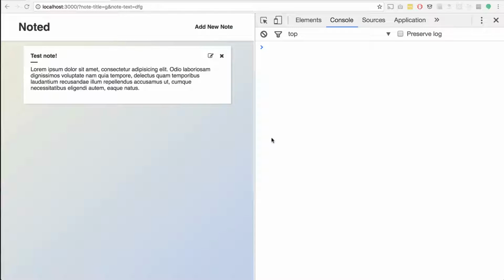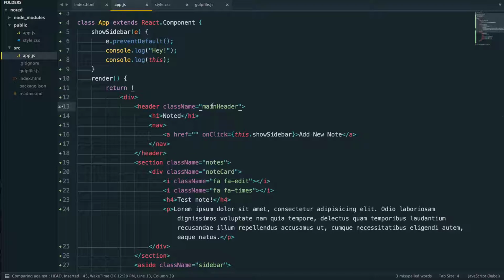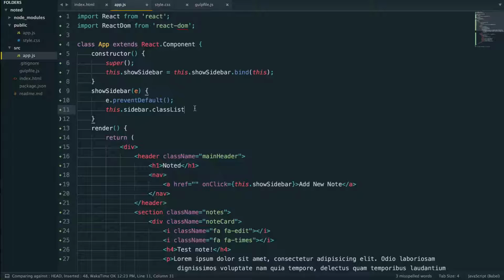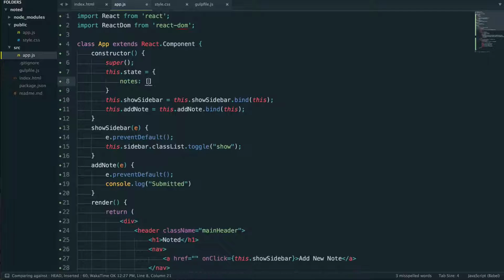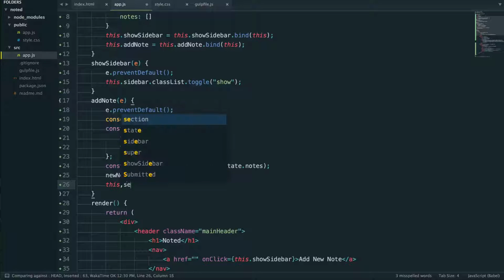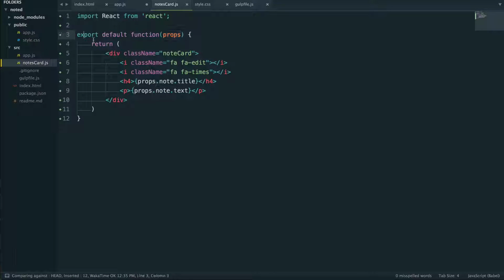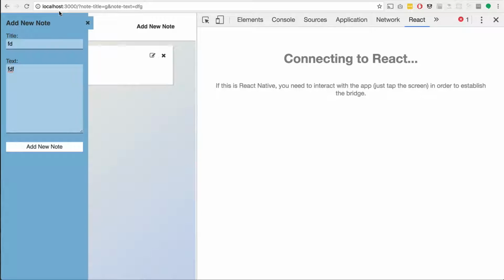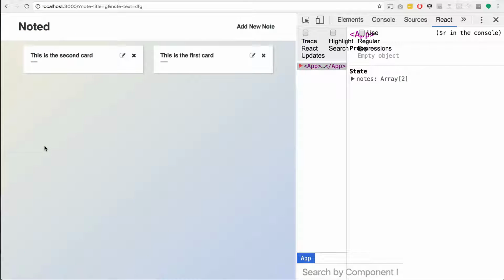Let's Code Along React: Noted - User Interactions [4/7]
Welcome to my new series! Let's Code Along is a new video series I am working on that will be project based. This is a multi part series where we will be creating a little note taking application!

We get right into setting up our events in this one. Here are some other videos you might want to check out to make sure you are up to date.

In all the videos we will be using ES6 as much as possible so I would suggest checking out my book to get up to speed.